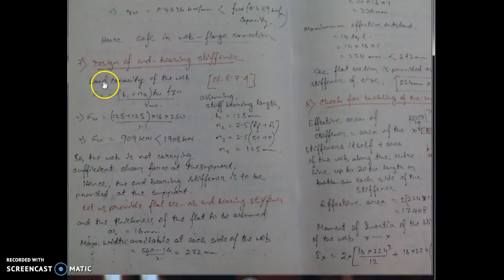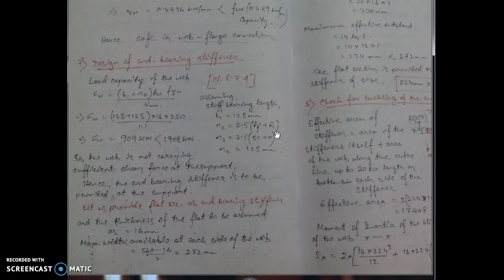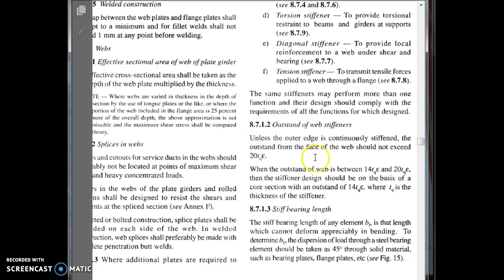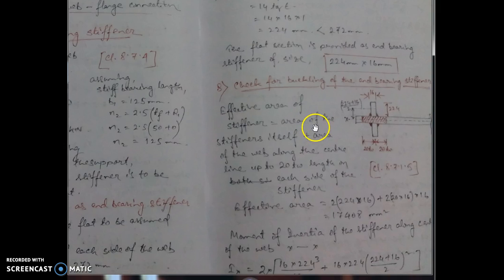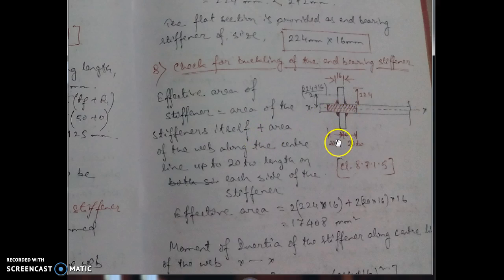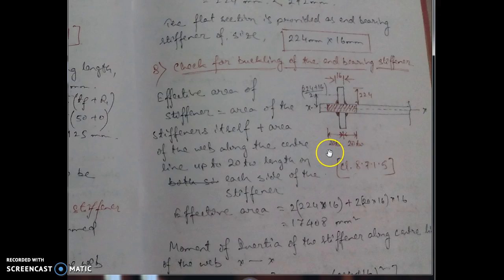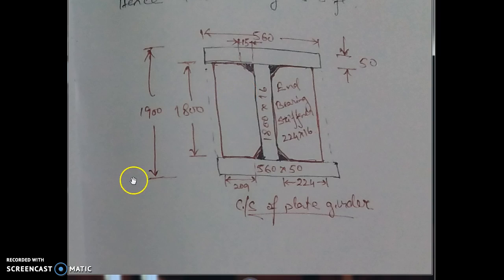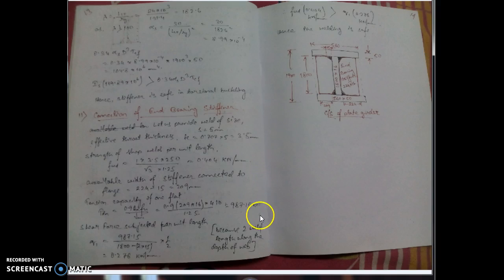Plate Girder Part - II